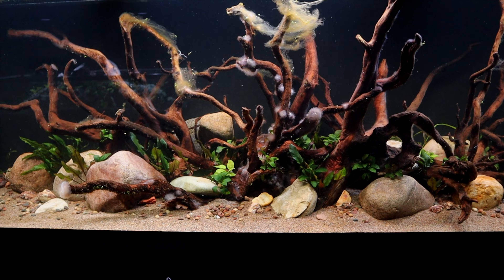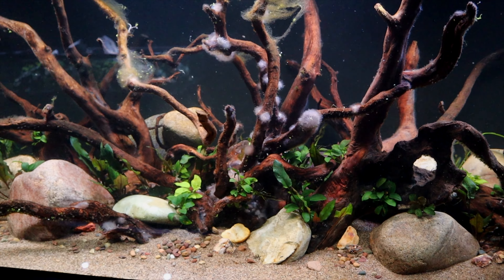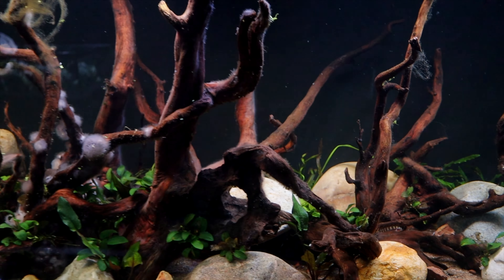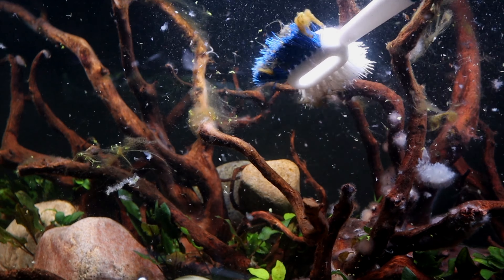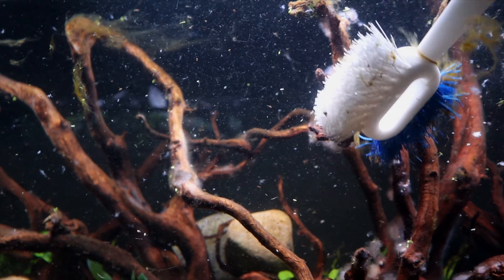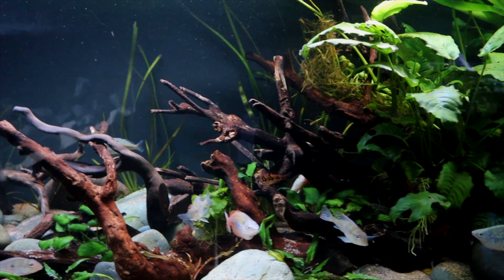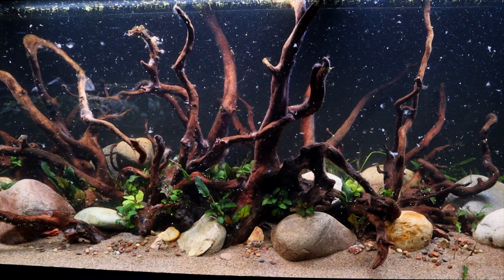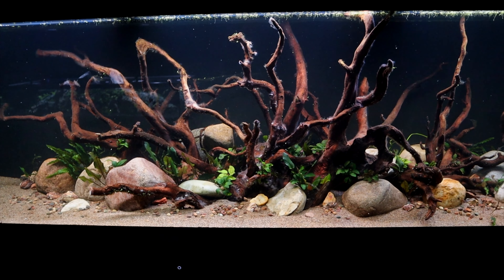How to Remove White Growth on Driftwood!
Hello Everyone,
In this video we talk about the white growth that you sometimes get when adding new driftwood.